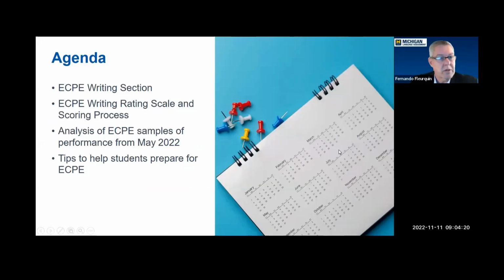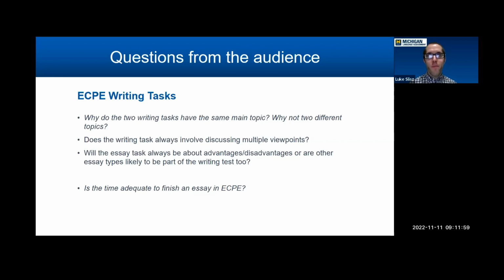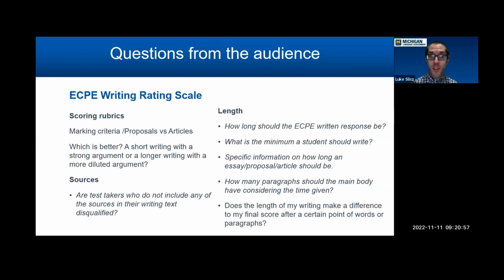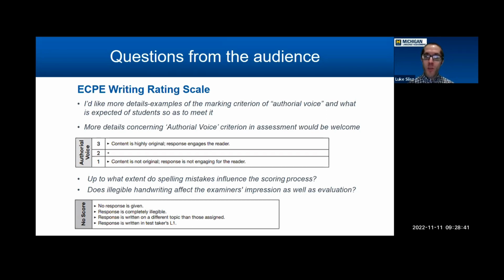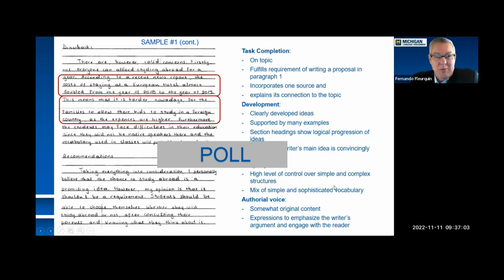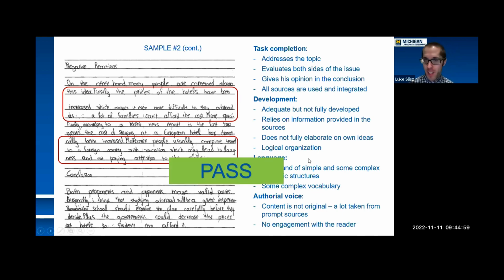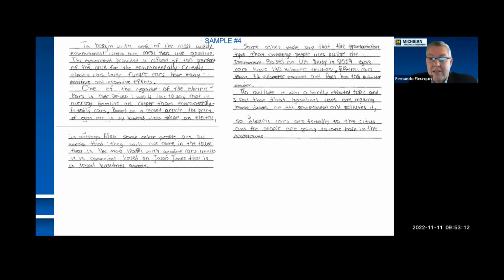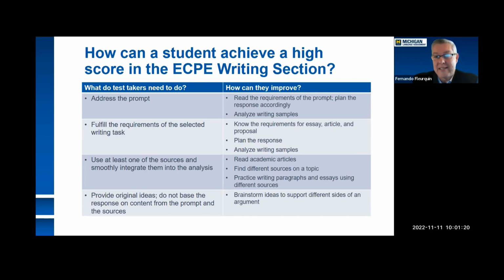November 11, 2022 ECPE Writing Webinar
This 1 hour webinar is focuses on preparation for the writing section of the Examination for the Certificate of Proficiency in English (ECPE). We share information about the scoring process for the writing sections, samples from previous administrations, and tips to help your students prepare for this section of the test.